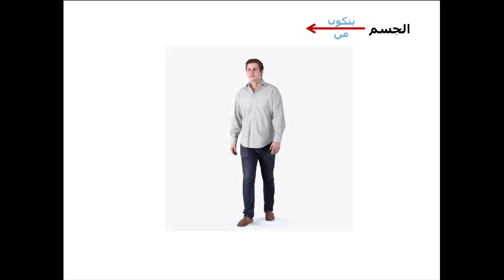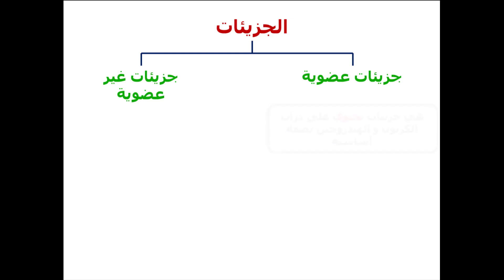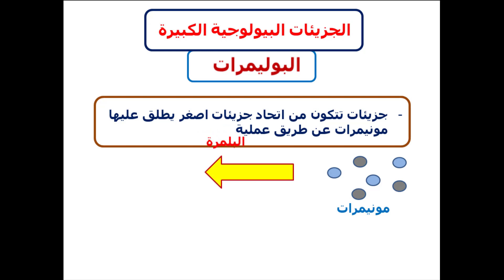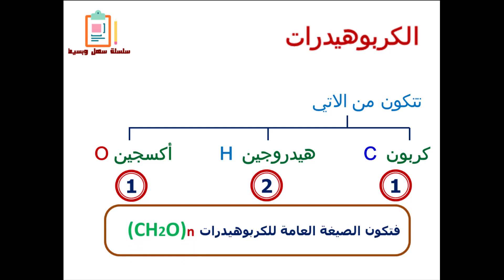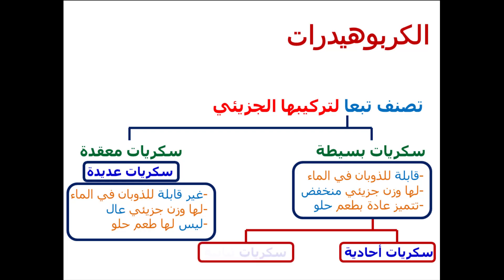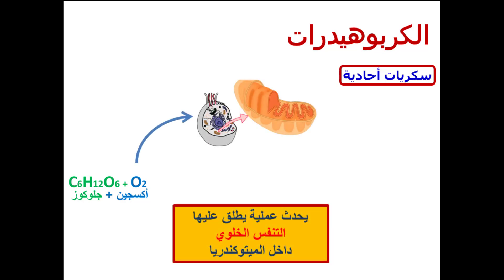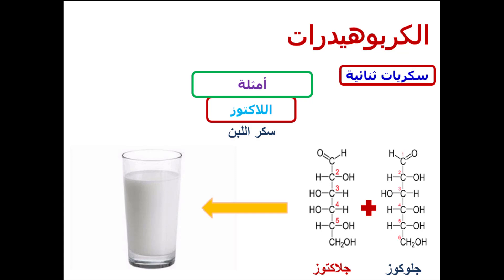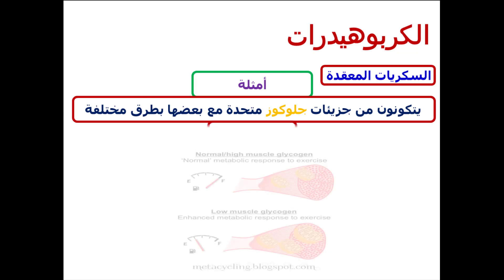الكربوهيدرات - الجزيئات الكيميائية - سلسلة سهل وبسيط - أحياء - الصف الاول الثانوي